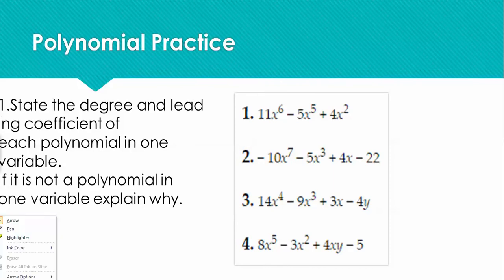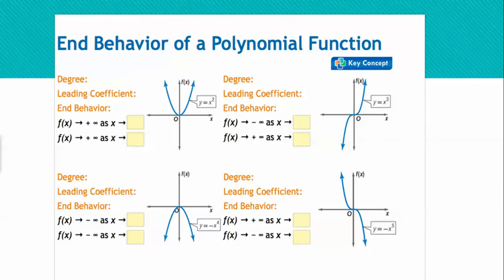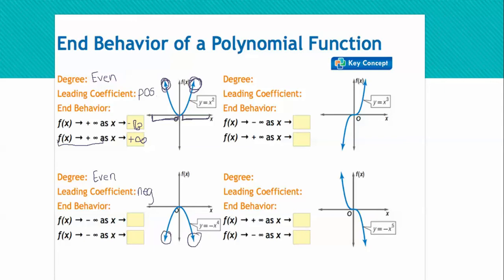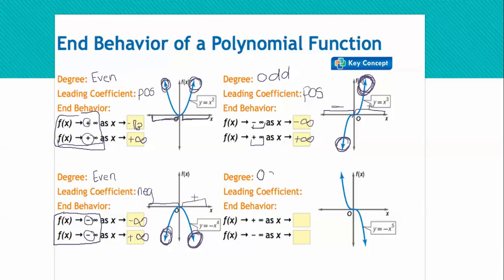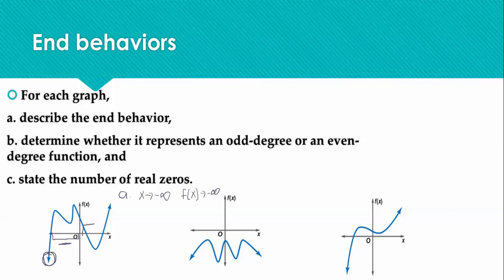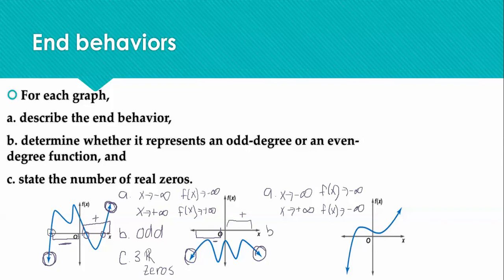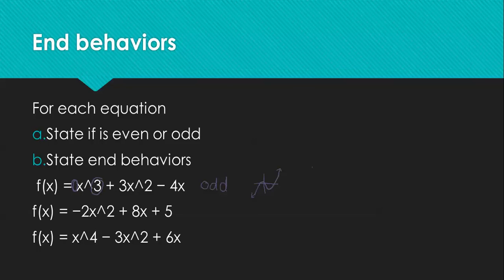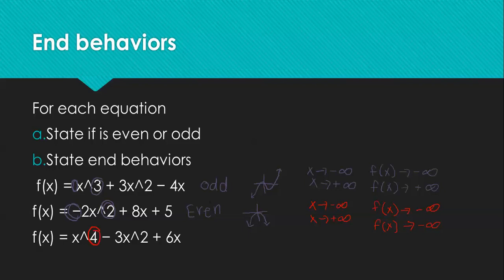5.3 Analyzing Graphs of Polynomial Functions